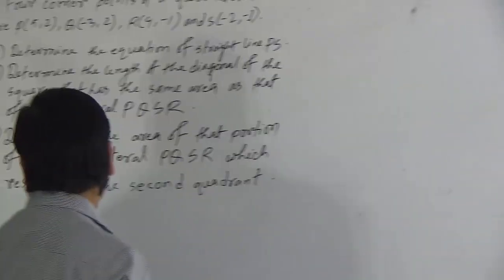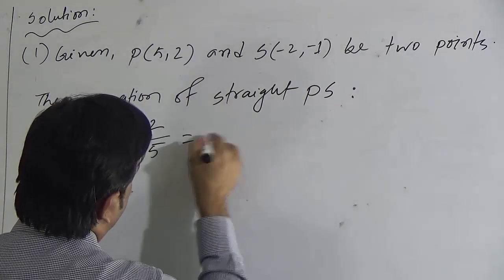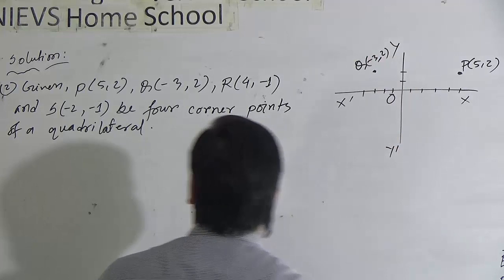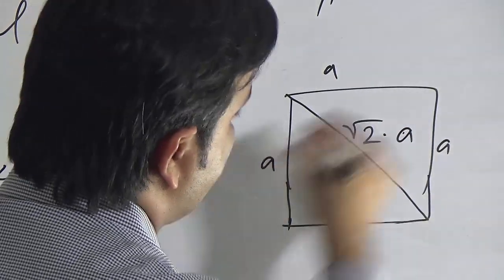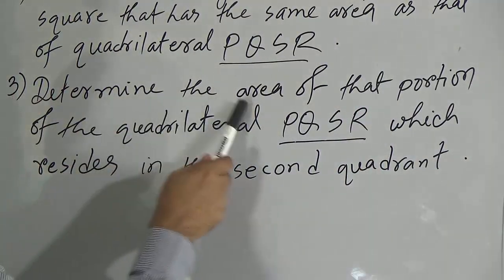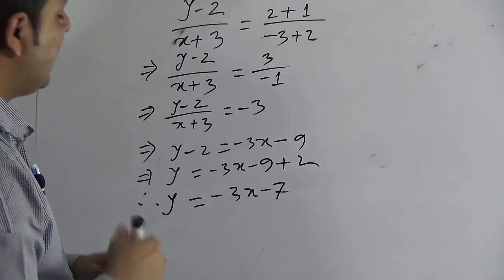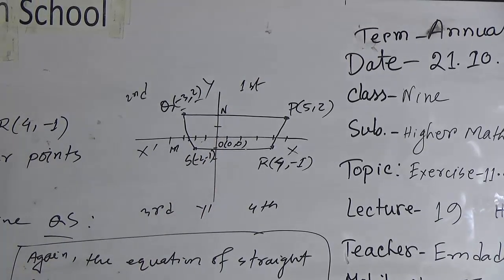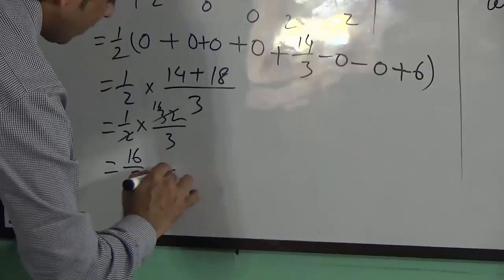Class: Nine, Subject: Higher (Lecture- 19), Topic: Exercise- 11.4: 24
Annual Term
Class: Nine
Subject: Higher (Lecture- 19)
Topic: Exercise- 11.4: 24